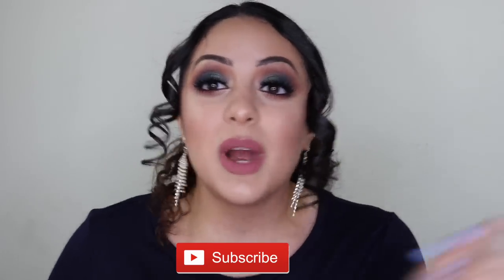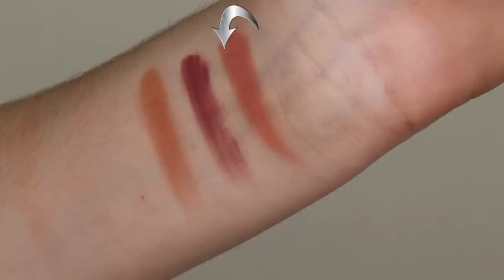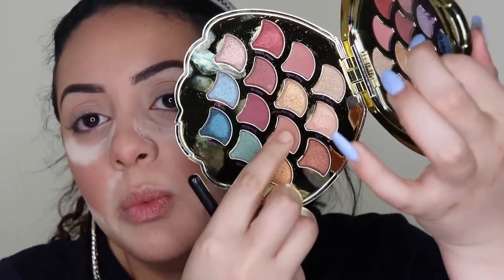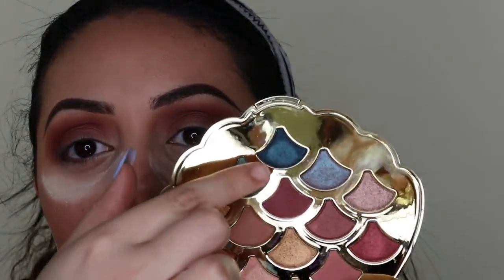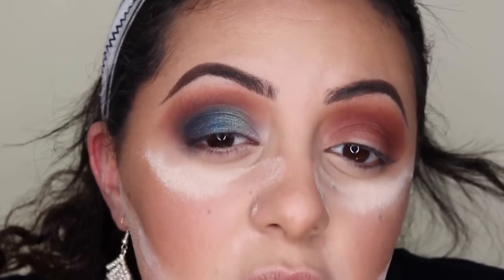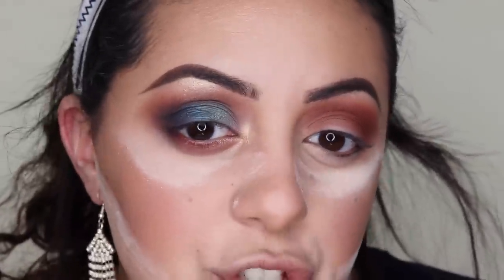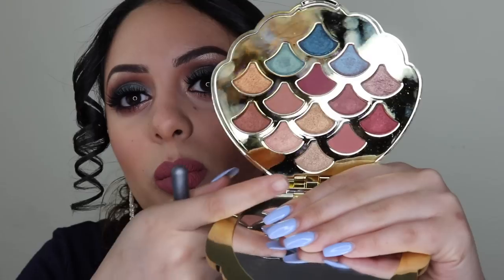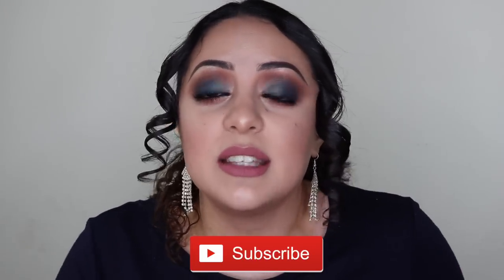TARTE BE A MERMAID AND MAKE WAVES PALETTE REVIEW, SWATCHES, AND TUTORIAL !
Hello Paolians! This is a TARTE BE A MERMAID AND MAKE WAVES PALETTE REVIEW, SWATCHES, AND TUTORIAL ! Should you buy the Tarte Mermaid Palette ? Watch to find out! See you guys in my next video!:):):) xoxo

What is your favorite eyeshadow palette? :D

TARTE BE A MERMAID AND MAKE WAVES EYESHADOW PALETTE

MAKEUP WORN—
FACE:
Smashbox Photofinish Foundation Primer in Luminizing
Guerlain Lingerie De Peau Natural Perfection Foundation in 03N
Mac X Patrick Starrr Patrick’s Powder
Coty Airspun Loose Face Powder
Kat Von D Shade & Light Powder Contour Kit
Tarte Be a Mermaid and Make Waves Palette
Bh Cosmetics X Carli Bybel Deluxe Palette Highlighters
Tarte Full Coverage Companion Foundation Paddle
Sigma F 64
Smashbox Light it Up Fan Brush
— Watch my “In-Depth FLAWLESS Foundation Routine for Combination Skin” video for a BULLETPROOF Foundation Routine + My “HOW TO: Cover Dark Circles Easily” Videos

EYES:
Huda Beauty Lashes in Noelle #11
House of Lashes Eyelash Glue in Dark Black
Sephora Collection Bulls Eye Eyelash Applicator
Laura Mercier Caviar Stick in Plum
Morphe M 504
Acti Labs Brush from Vendome Palette
Sigma E 38

LIPS:
Anastasia Beverly Hills Liquid Lipstick in Dusty Rose

I’m now an Ambassador for Acti-Labs! :-):-D SHOP ACTI-LABS

SC- @paola__franco013